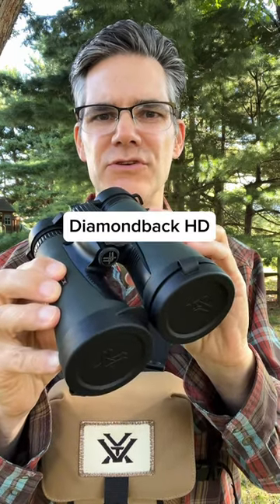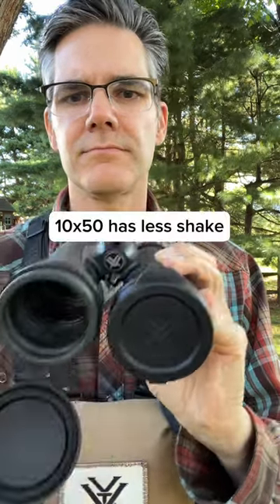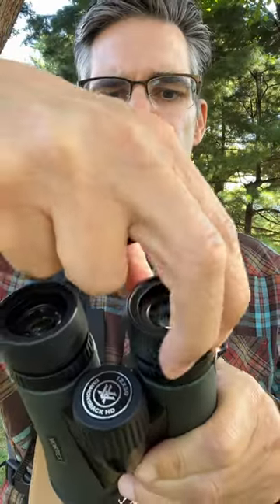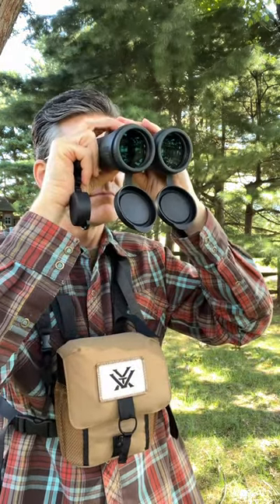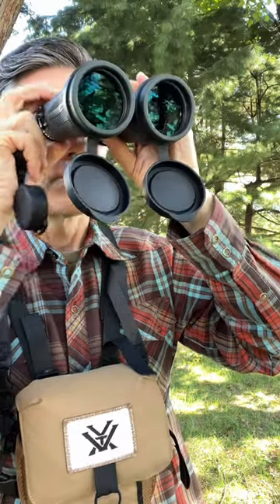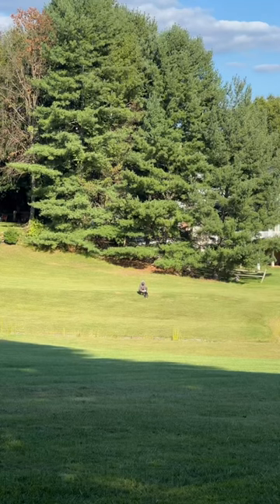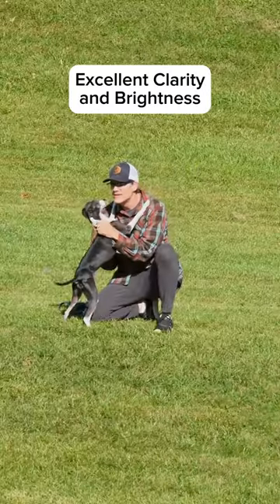Great binoculars for wildlife in budget